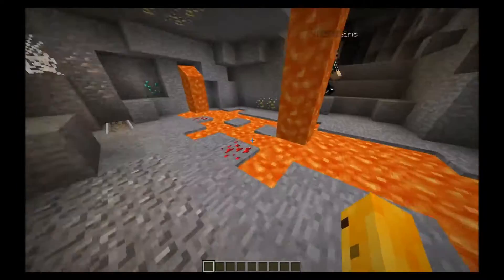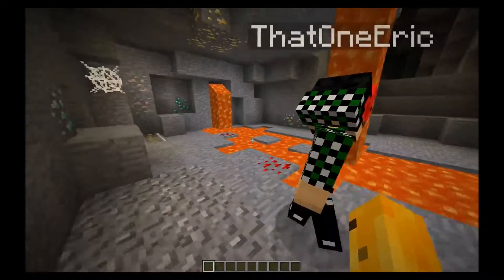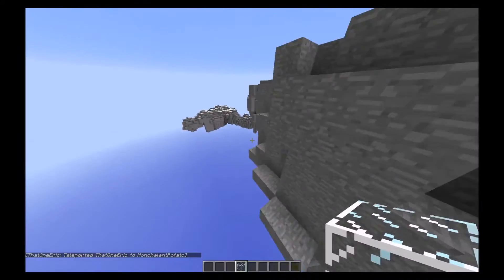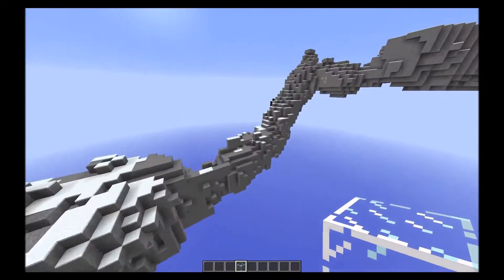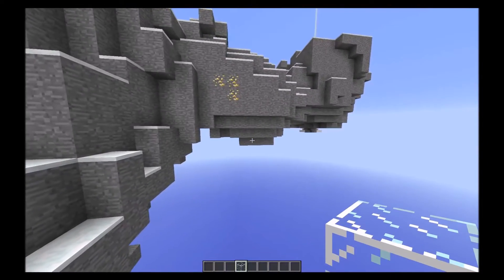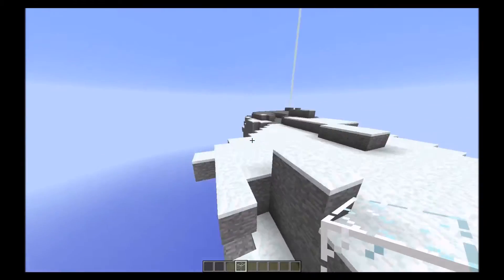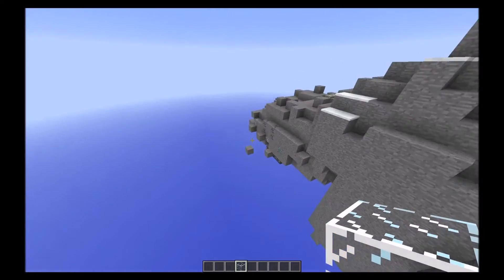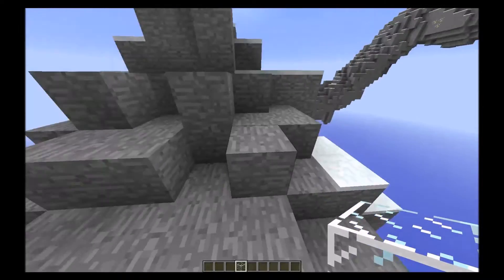Dragon Escape Map Concept!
This is a map for Mineplex's Dragon Escape! Like this video if you enjoy